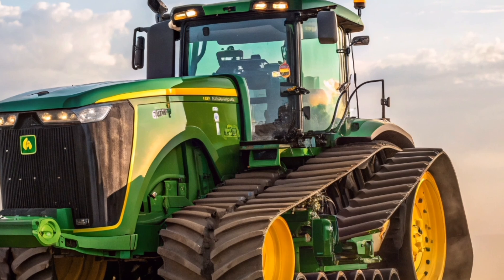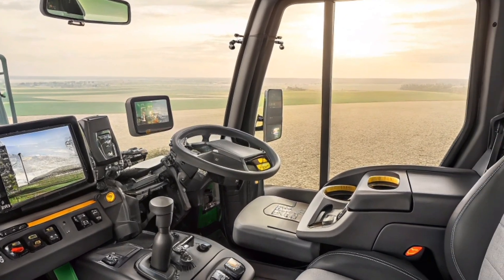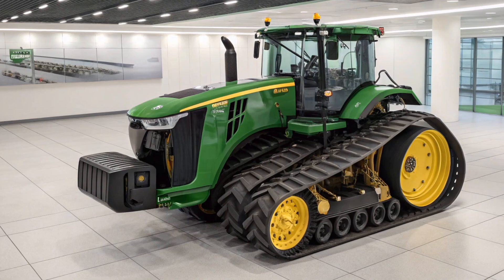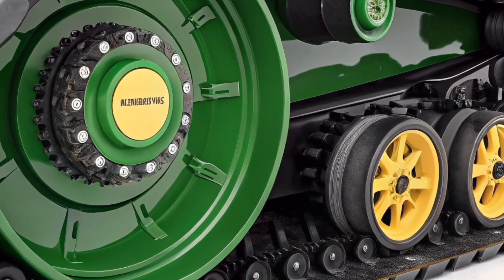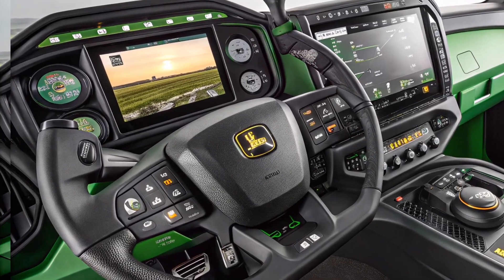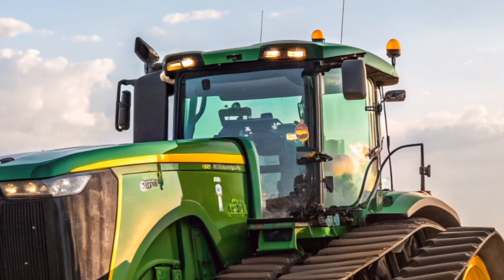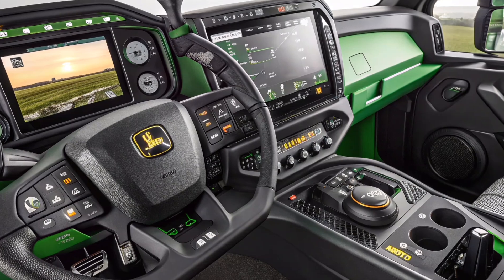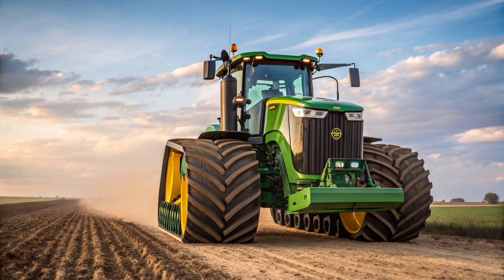World’s Most Powerful Tractor: John Deere 9RX 830 Walkaround!"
Welcome to Driven Luxe – where machinery meets innovation and luxury! In this video, we bring you an exclusive look at the John Deere 9RX 830, the most powerful production tractor in the world, launched in 2025.

🔥 With an insane 830 horsepower, a cutting-edge 4-track system, and fully integrated autonomous-ready tech, the 9RX 830 is built for the biggest farms and the toughest conditions.

🚜 Estimated Price: Between $700,000 and $850,000+, depending on configuration, tech package, and region.

We’ll walk you through the interior, cab controls, hydraulic system, track design, and dashboard technology, and explore why this machine is being called the future of farming.

📌 Features covered in this video:

Full walkaround view (front, back, top)

Close-up of headlight grille and rims

Hydraulic and dashboard controls

Showroom-style cinematic visuals